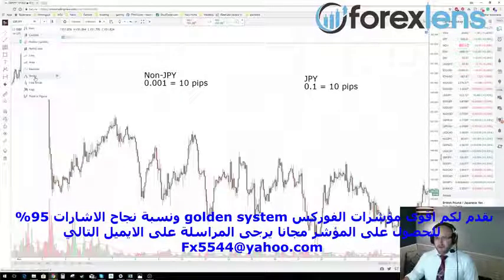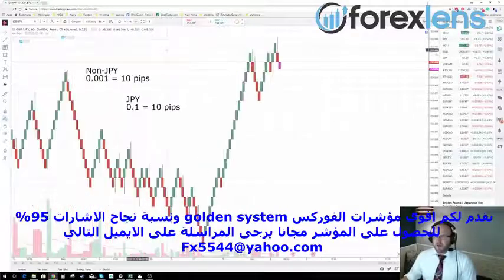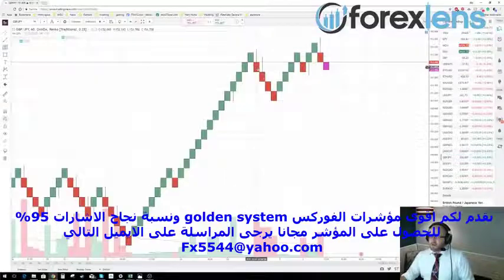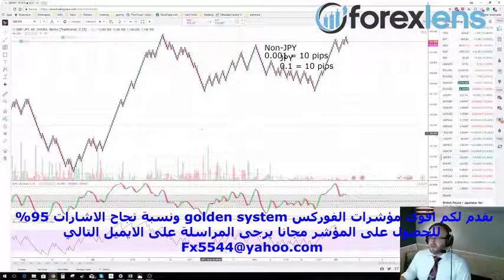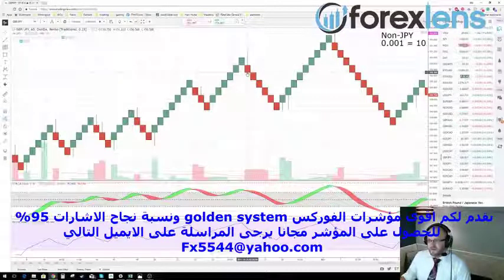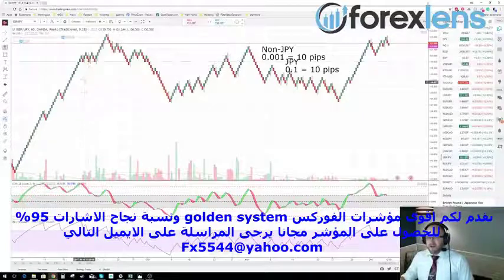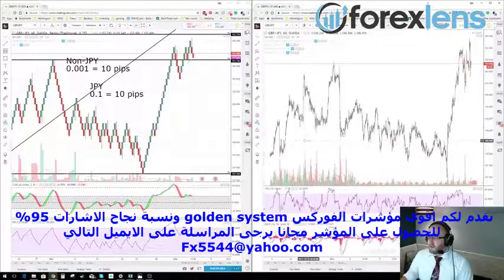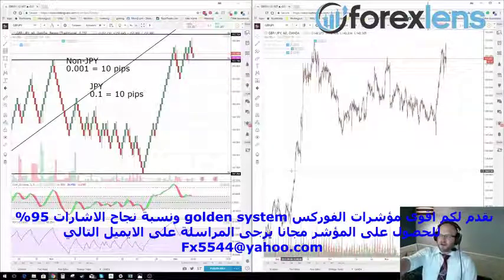الرينكو تشارت الفوركس